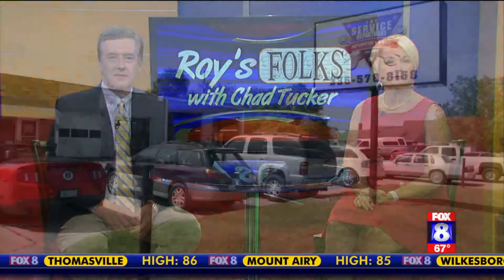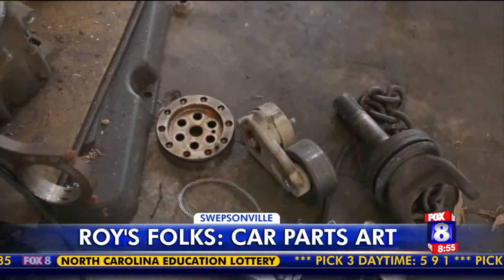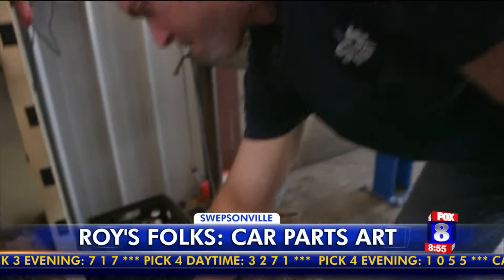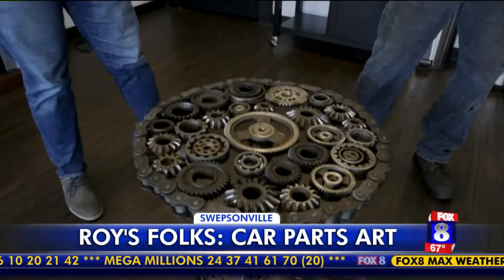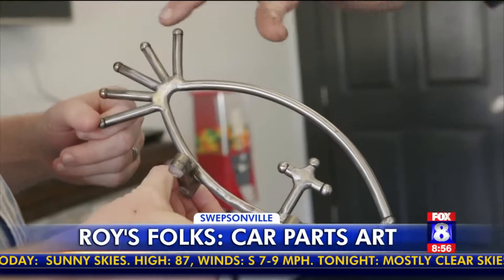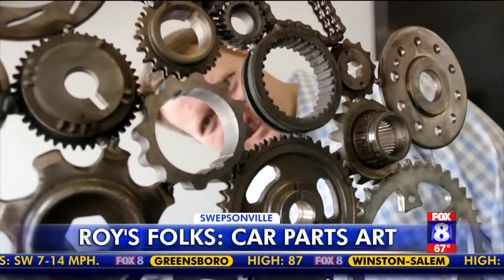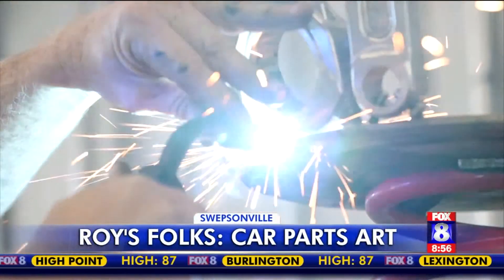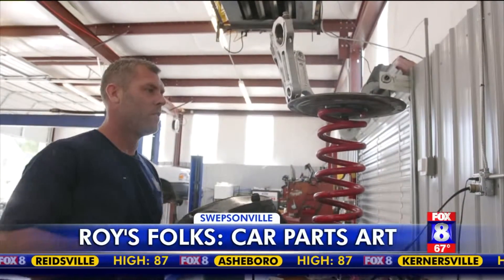One of Roy`s Folks makes car parts art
Alamance County man turns old car parts into fantastic art